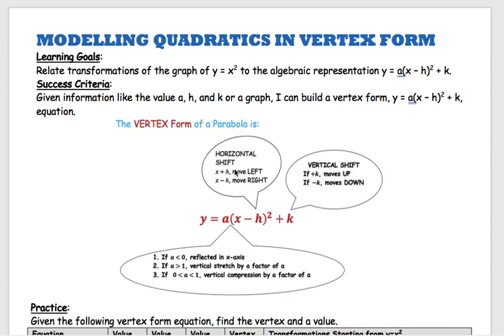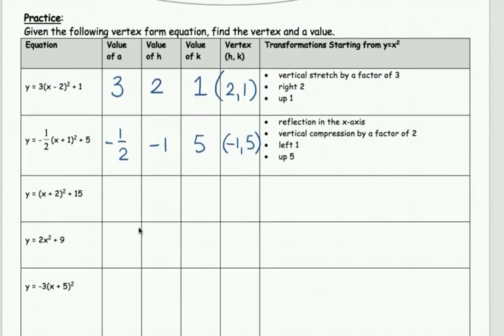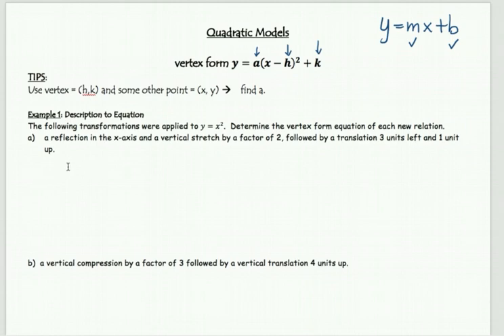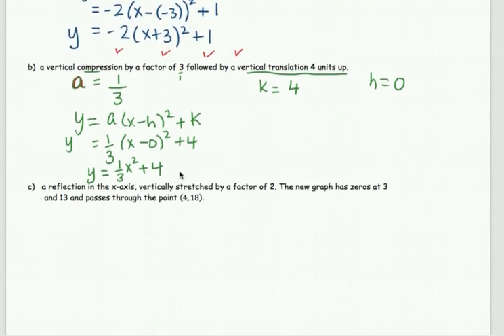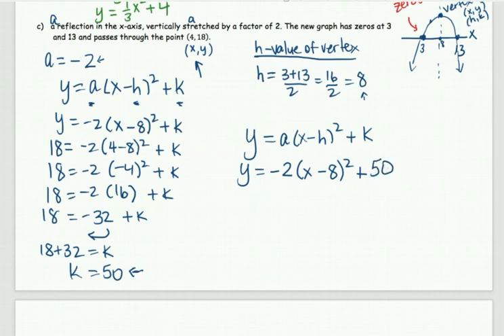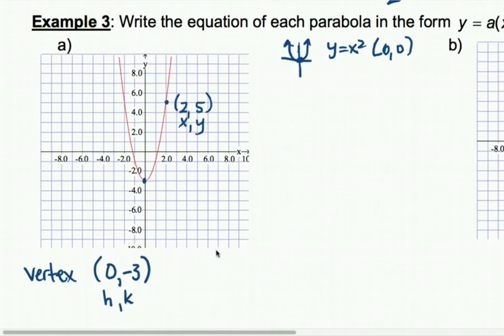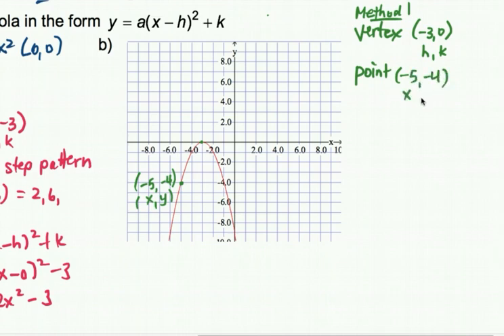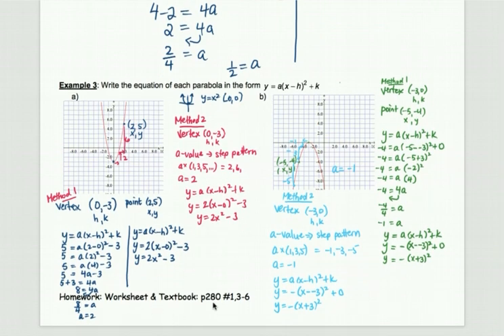Build Vertex Form Video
Lesson on building the vertex form equations for quadratics given a graph or graph properties.